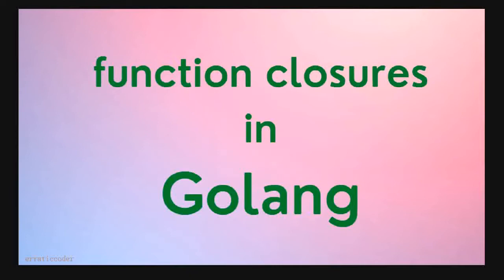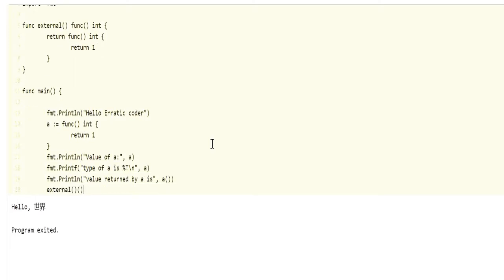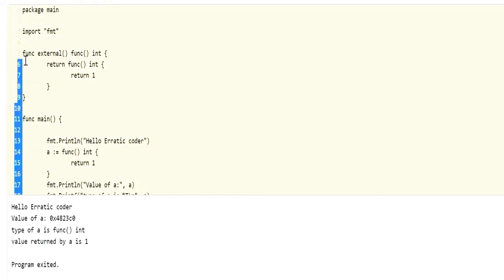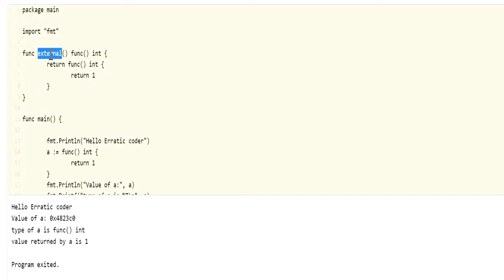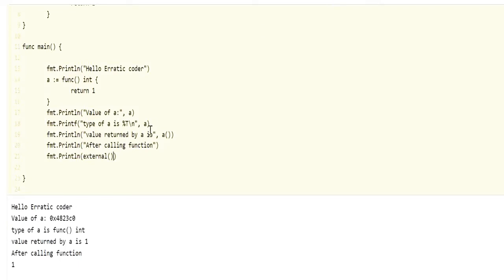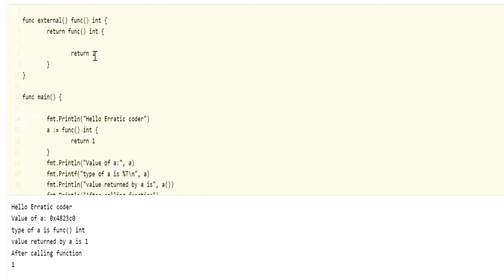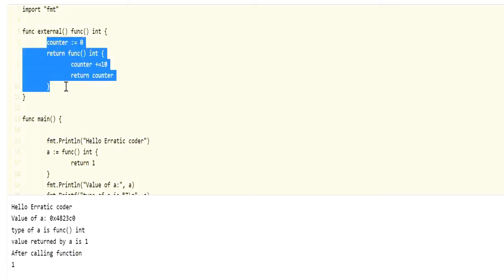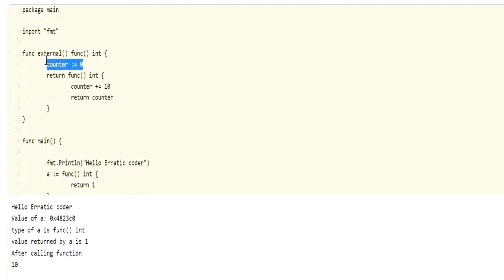Golang Tutorial - Function closure in Go | Function as data type | Closures in Golang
Function closures In Golang